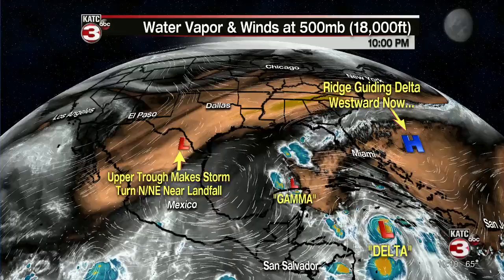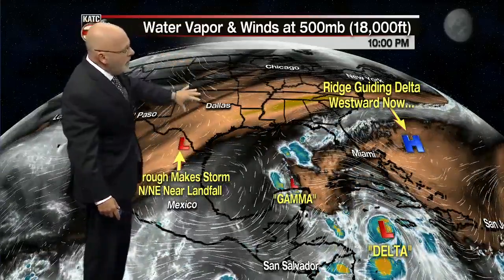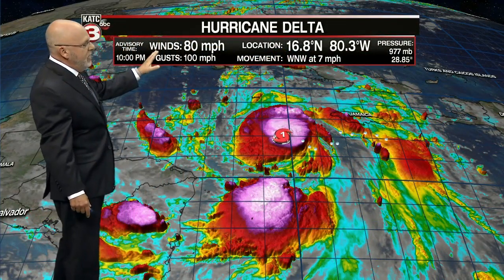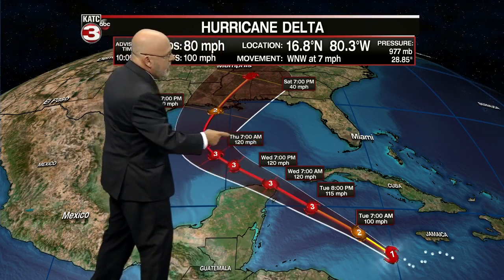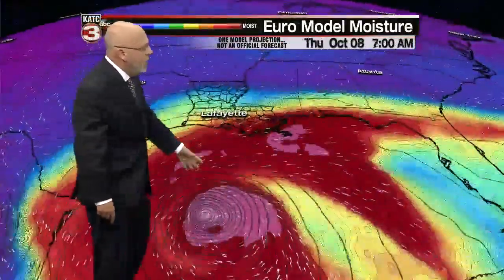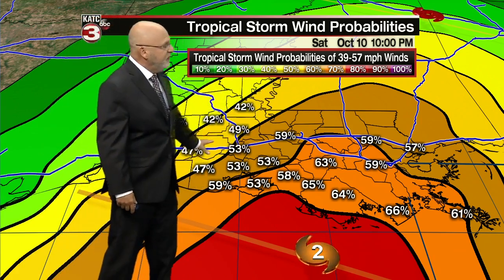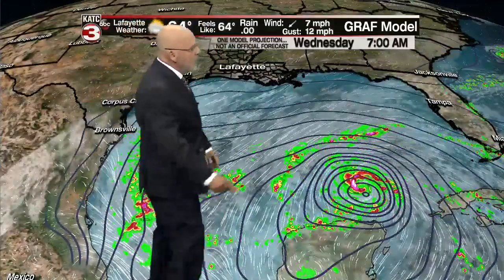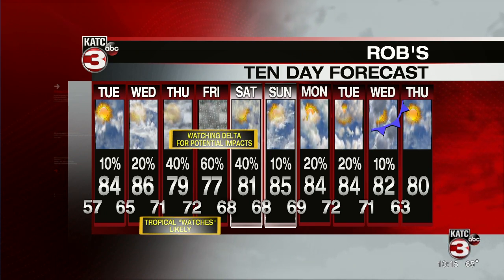Robs Weather Forecast Part 2 10pm 10-5-20